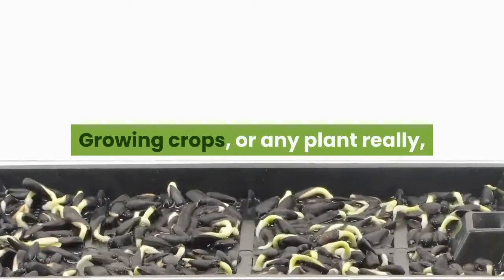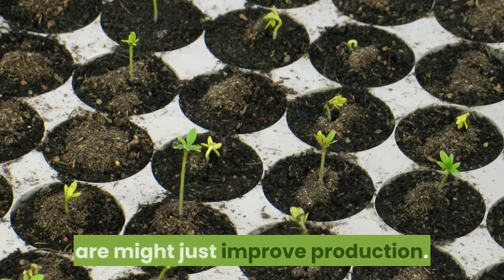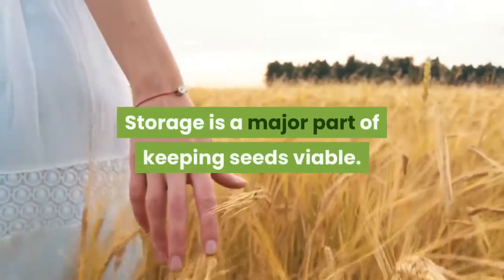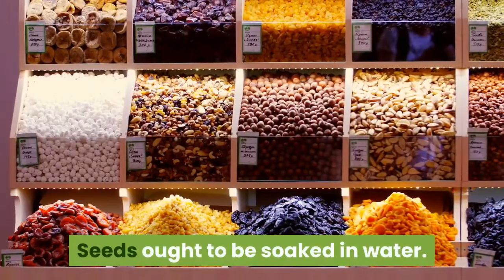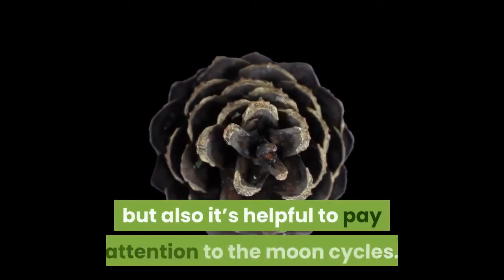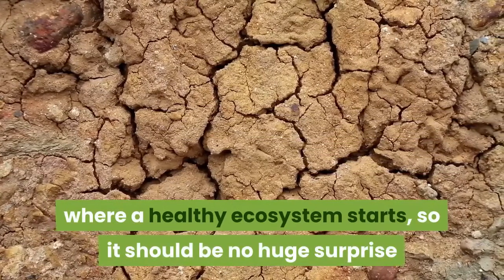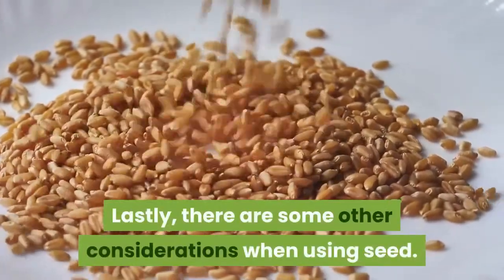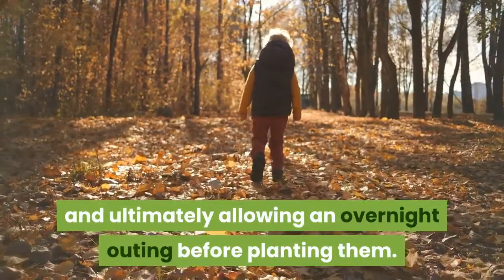How to quickly Germinate any Seeds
Growing crops, or any plant really, often begins with germinating seeds. Occasionally, we get a head start with plants that can be reproduced with cuttings or other propagation techniques, but by and large, it’s seed to soil that starts the garden. This can sometimes be a little frustrating, as seeds can be finicky and unwilling to cooperate. In other words, any advantage we can grab for germinating seeds is an obvious plus, so hopefully the following few tips can up success rates.

Seeds, too, have individual characteristics all their own. Some like to be barely underneath the soil, others buried two inches deep, and some simply sprout right out of the fruit they are in. Particular types of seeds should be sanded, or passed through a bird’s digestive track, or put in the fridge for a while. In short, though they are the capsules of vegetative life, how we handle seeds can’t exactly be capsulized. However, there are some general practices that can likely help with germination, and again, knowing what these techniques are might just improve production.